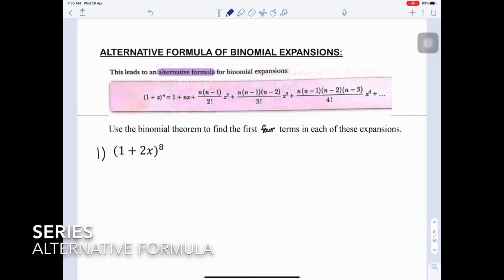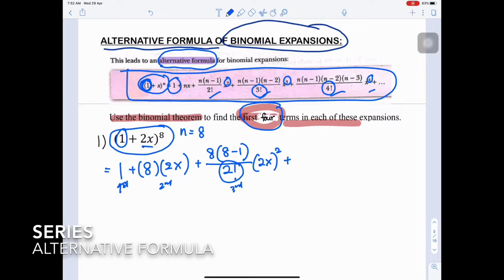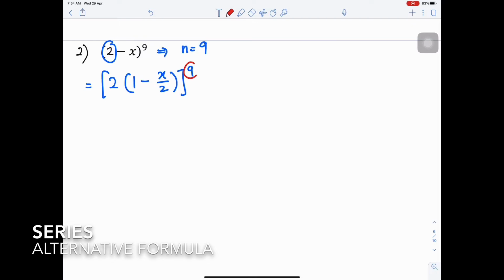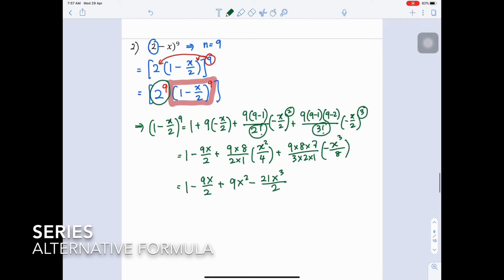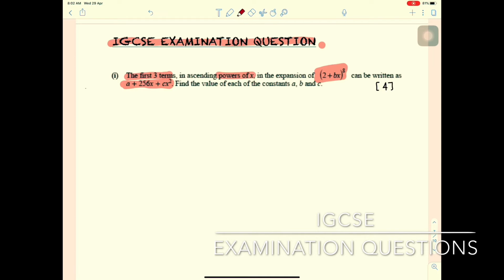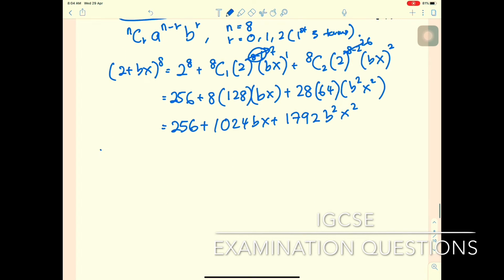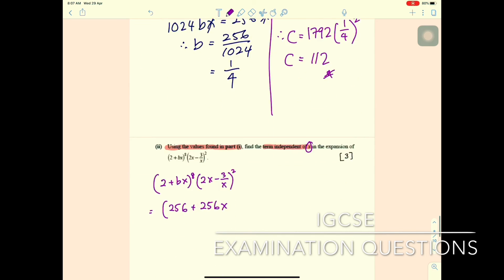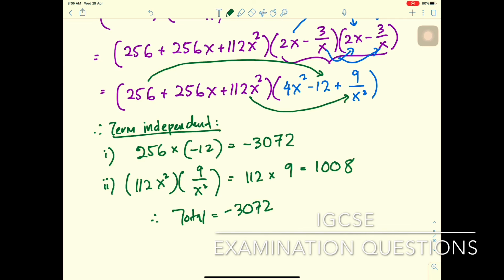SERIES - ALTERNATIVE FORMULA OF BINOMIAL EXPANSION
Discussing the basic knowledge about an alternative formula for binomia; theorem.
Discussing the IGCSE Examination Questions to improve skills.